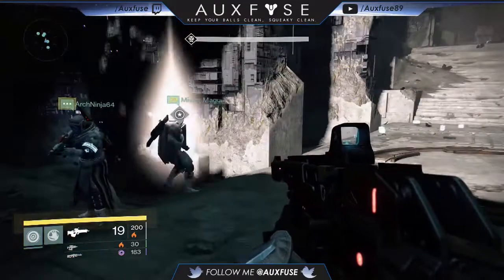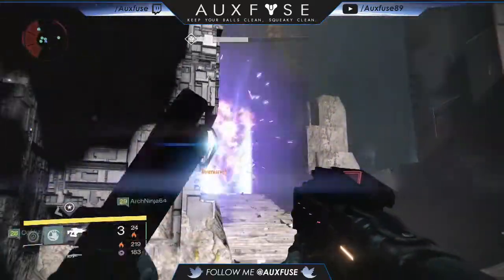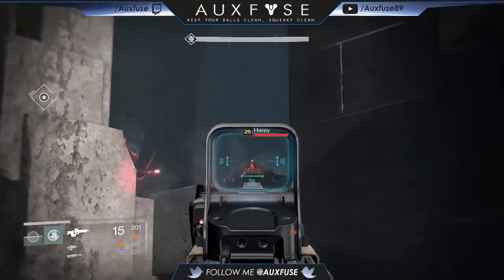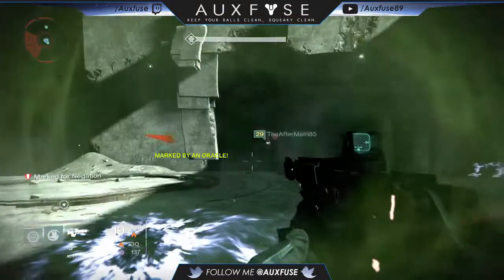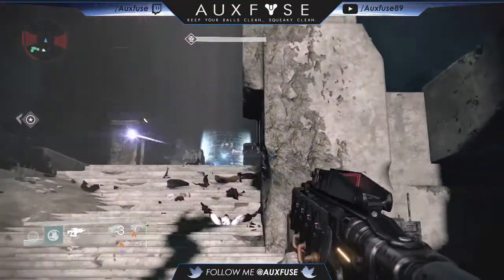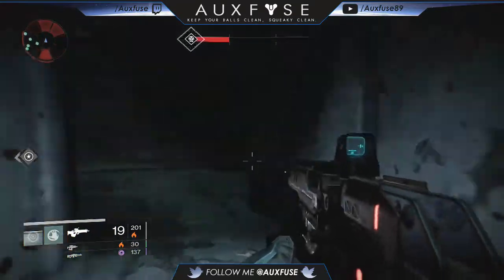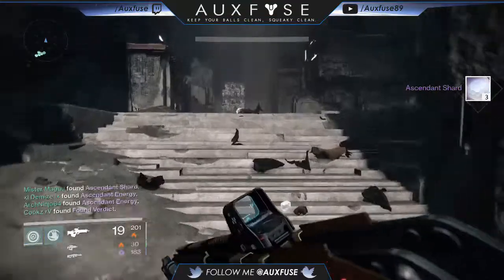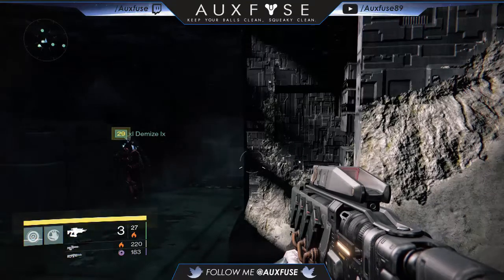Destiny -- Vault of Glass Templar fight Cheese Mode?? Xbox One Gameplay..Templar made Easy.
Hey guys today I'm bringing you guys a very quick and easy tutorial on how to Push the Templar and stop him from Teleporting completely during the Vault of Glass Raid.

I urge everyone who has yet to attempt the Raid to only use this method if you guys are having Trouble. Otherwise beat him the good old fashioned way to get the Experience of it.